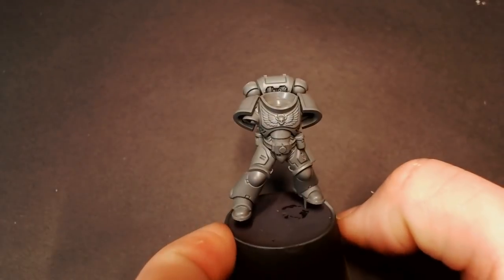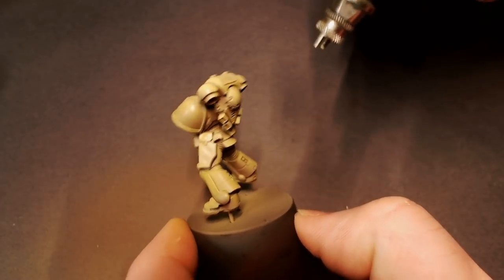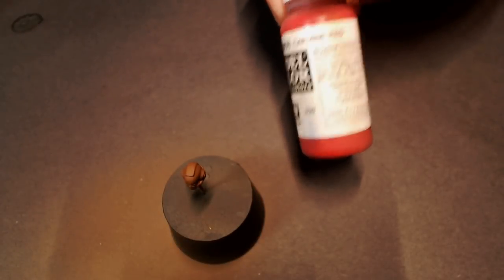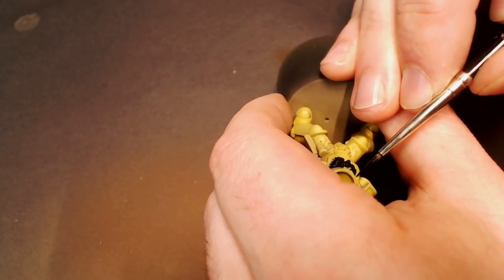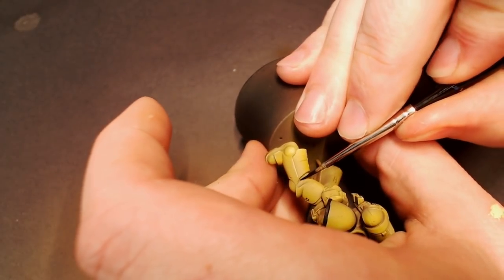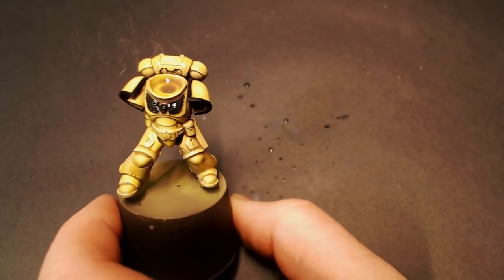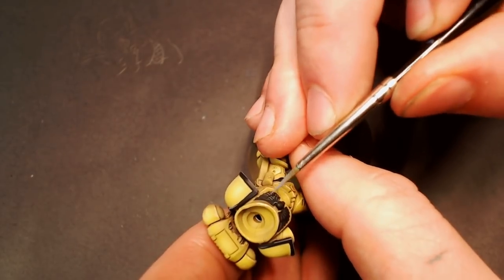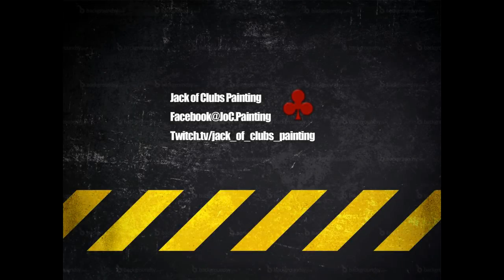Just The Tips: How To Paint Space Marines, Imperial Fists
Simple guide to painting Imperial Fists. Focusing on just the armor and color scheme. I left in extra painting footage since yellows can be tricky, hopefully that helps yall a bit. We'll be covering all the big space marine chapters over a series of videos.